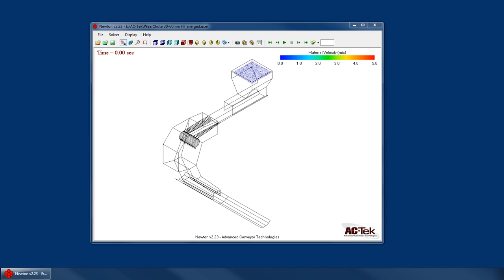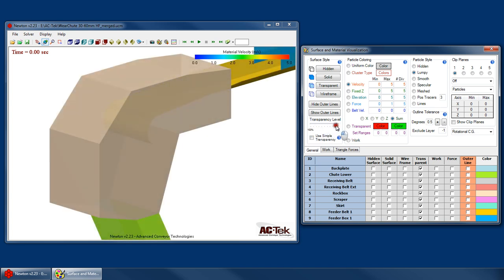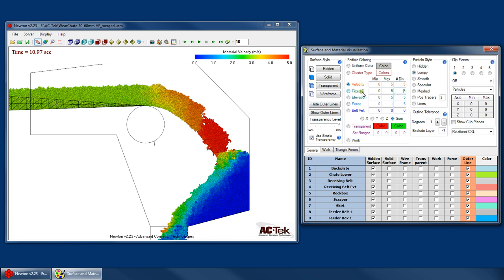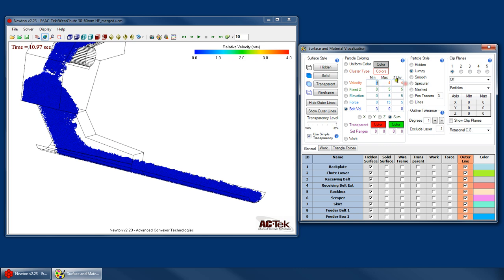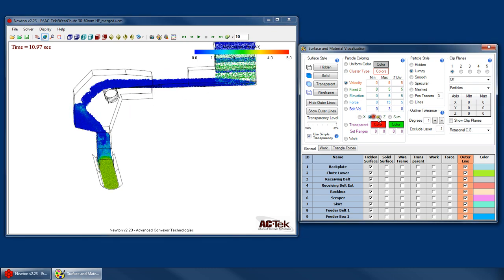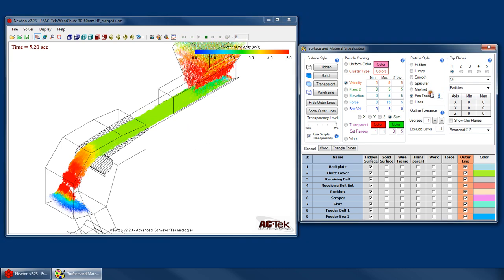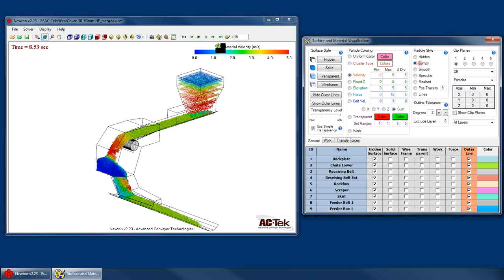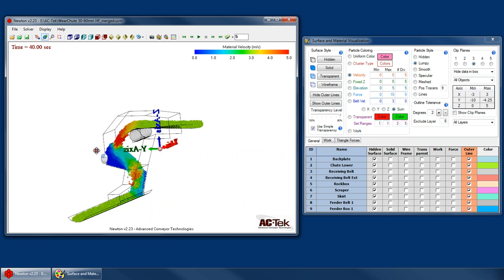Newton DEM Tutorial 9.2 - Post Processing - SMV Window, General Tab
An overview of the "General" tab of the SMV Window, which is used for controlling layer and particle colors and styles.